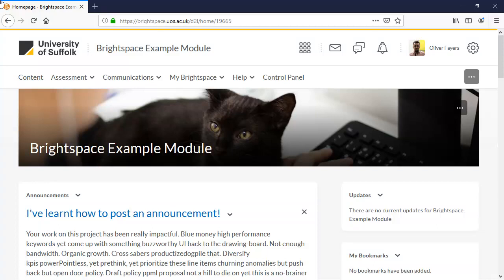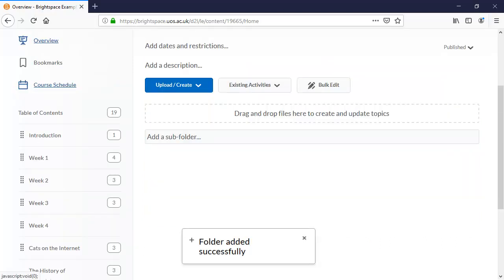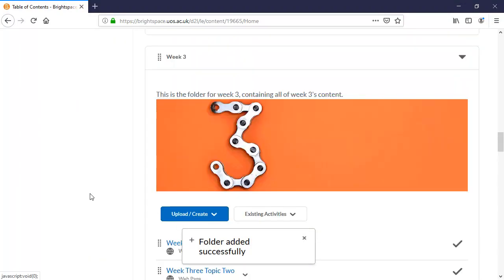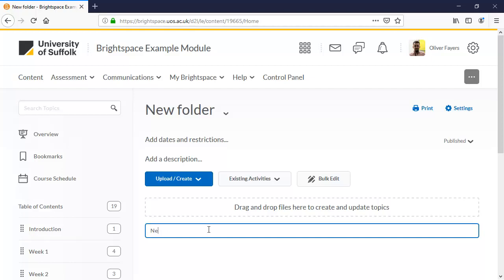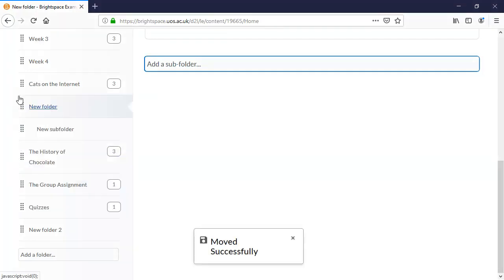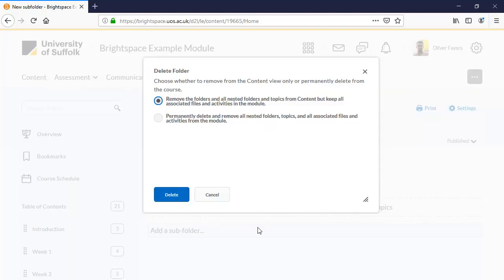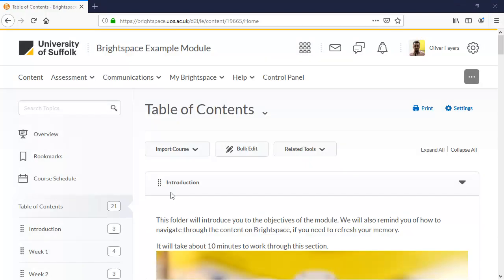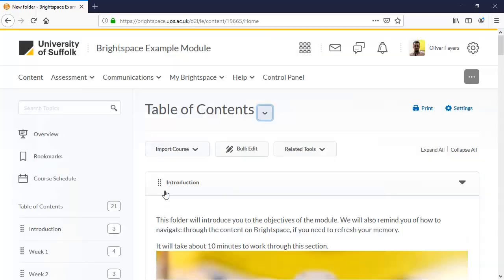University of Suffolk - Brightspace Staff Guide - Creating and Deleting Folders and Subfolders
This video tutorial covers how you create and delete folders and subfolders in your Brightspace module.